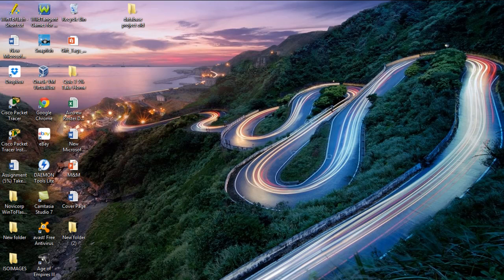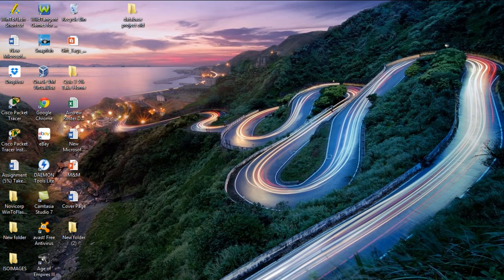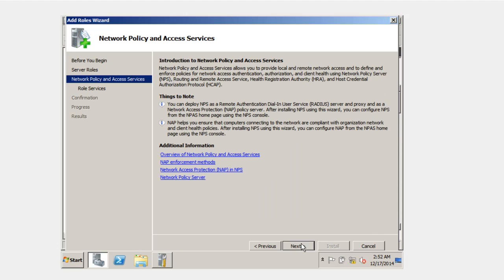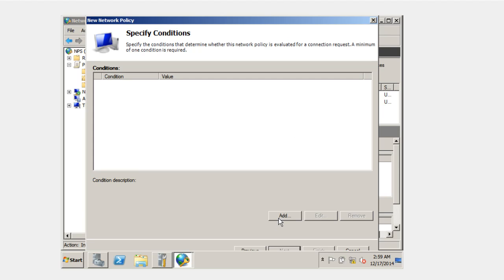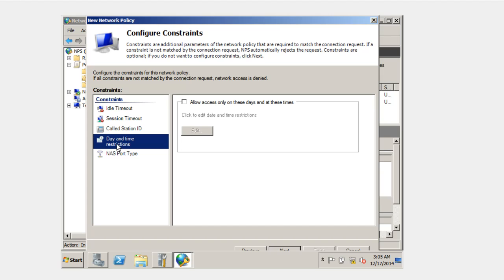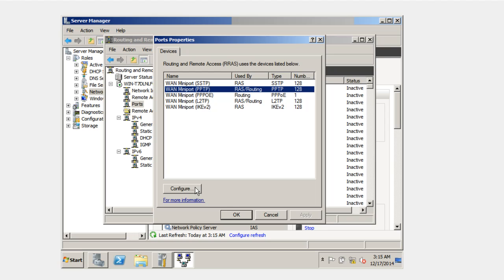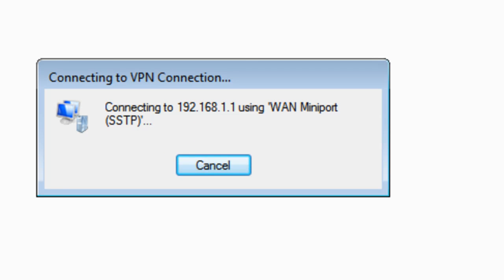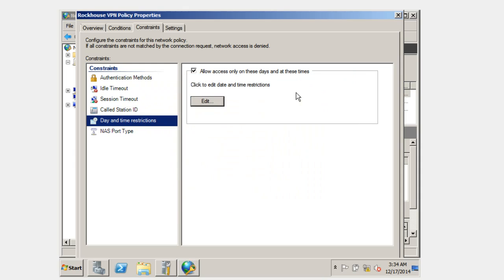Implementing VPN services